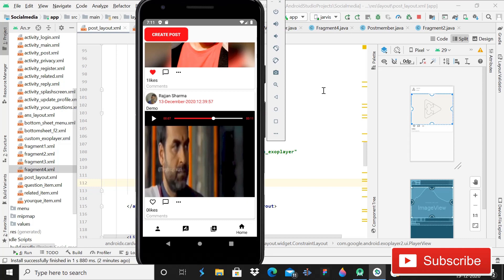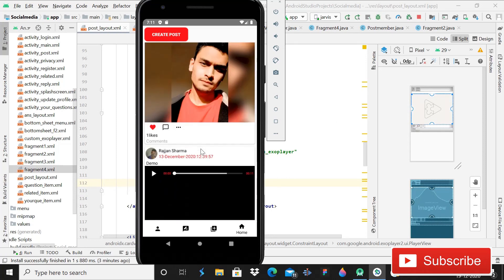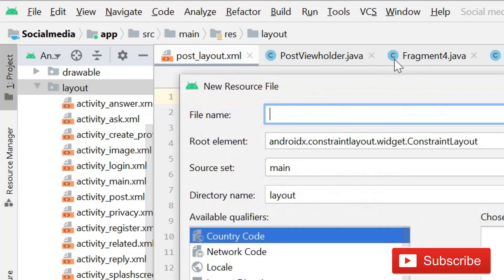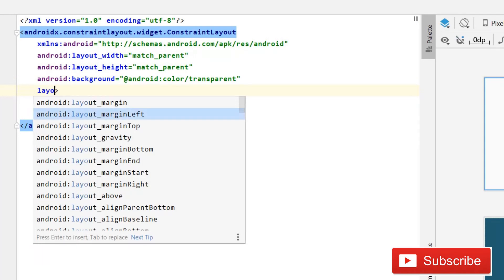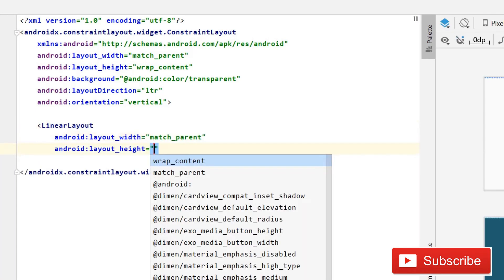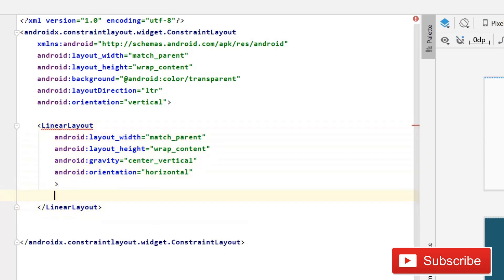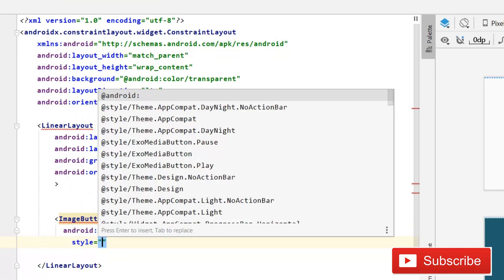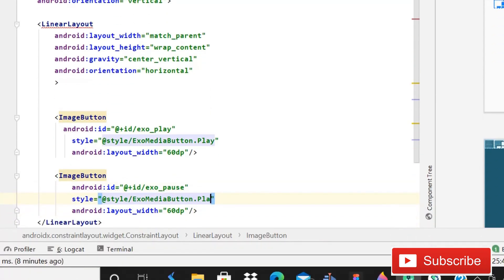exoplayer android || Rajjan sharma || exoplayer custom controls example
In this video we will create  exoplayer custom controls example  ,custom layout file for exoplayer android tutorial which we will use in revcyclerview .
ExoPlayer is an open source project that is not part of the Android framework and is distributed separately from the Android SDK. ExoPlayer’s standard audio and video components are built on Android’s MediaCodec API, which was released in Android 4.1 (API level 16). Because ExoPlayer is a library, you can easily take advantage of new features as they become available by updating your app.

ExoPlayer supports features like Dynamic adaptive streaming over HTTP (DASH), SmoothStreaming and Common Encryption, which are not supported by MediaPlayer. It's designed to be easy to customize and extend.